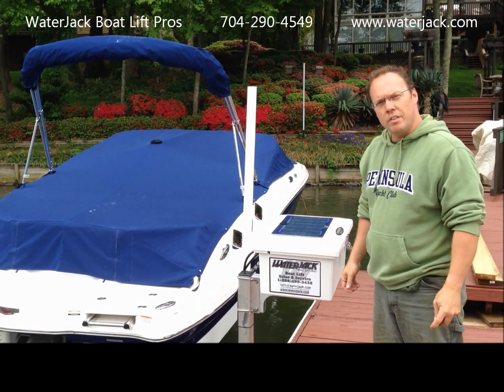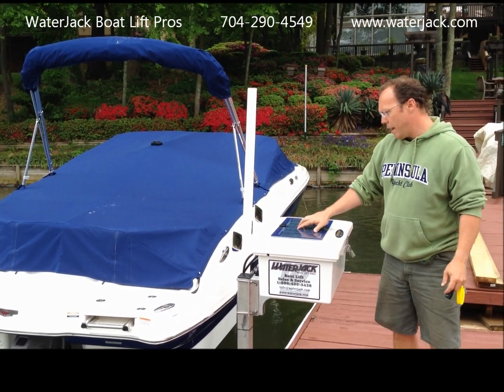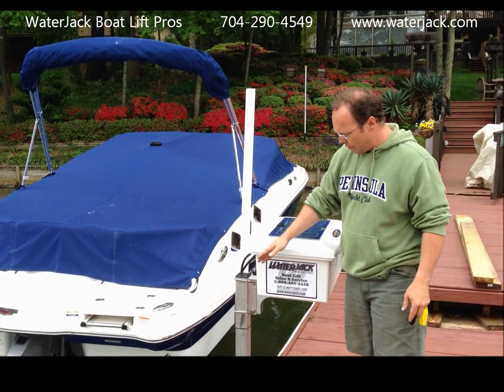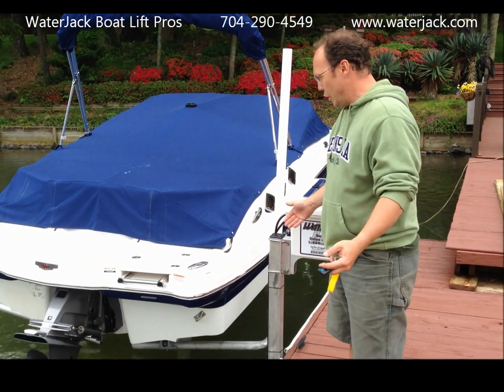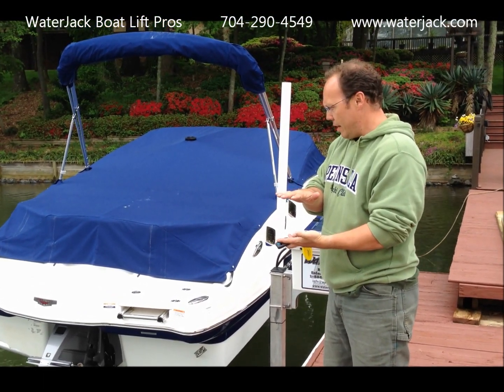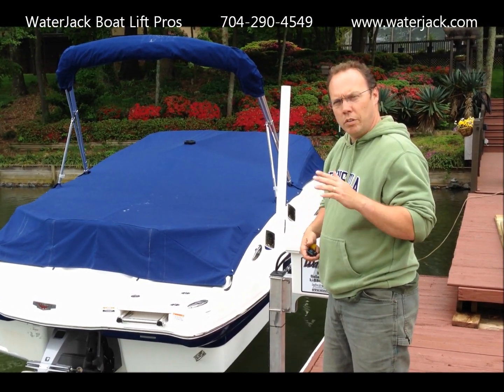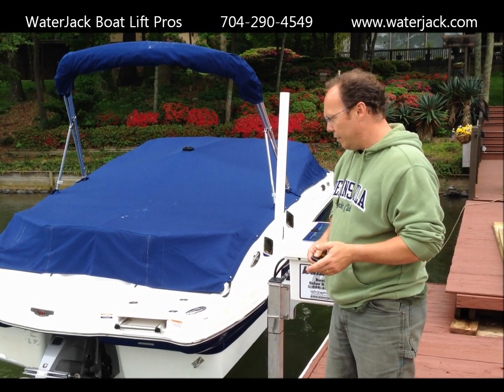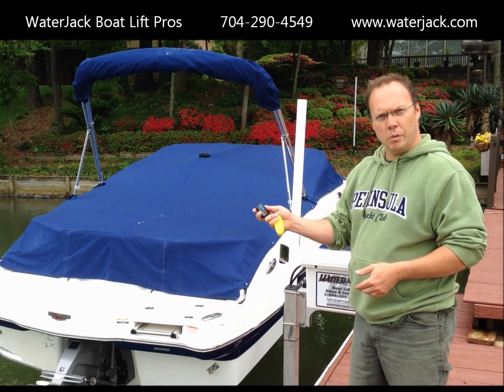Sunstream SunLift™ 4000 lb.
WaterJack Boat Lift Pros presents "The Sunstream SunLift™".  The SunLift™ is the leading free-standing hydraulic boat lift worldwide.  The Sunlift is hidden under your boat, which proudly displays your boat on a pedestal.  Operating the quiet, high-speed hydraulics with the remote control from the helm of the boat provides ultimate convenience and safety. Lifts in seconds instead of minutes.